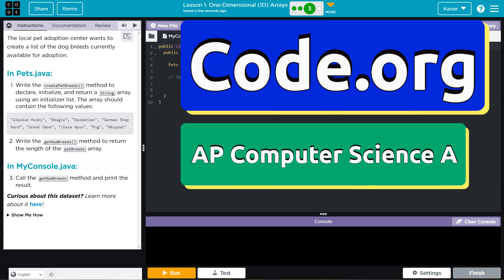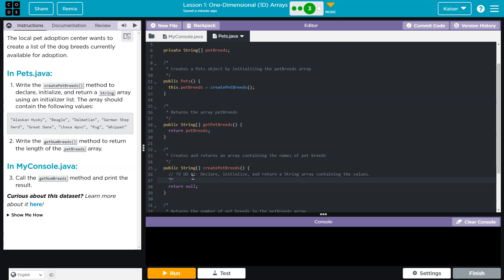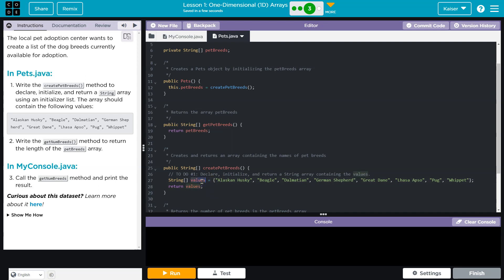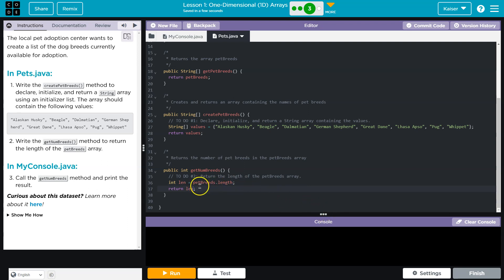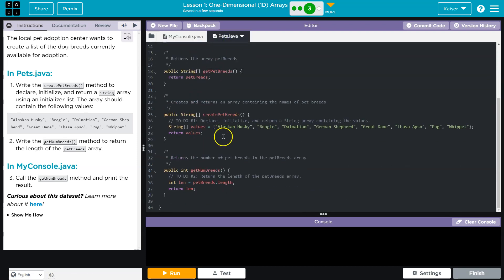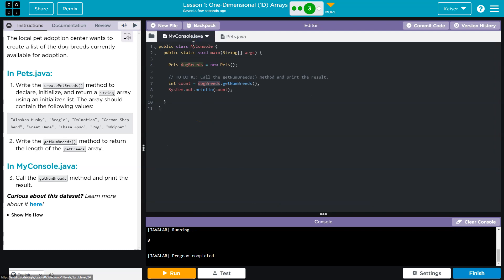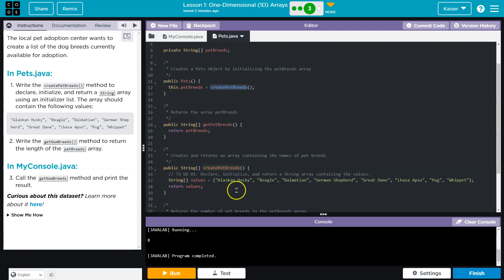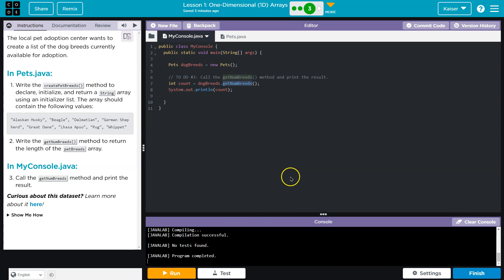Code.org Lesson 1.3 B One-Dimensional (1D) Arrays | Tutorial and Answers | Part B | Unit 3 CSA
Unit 8 Playlist One-Dimensional (1D) Arrays